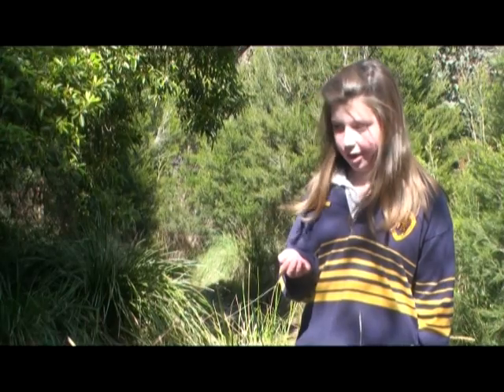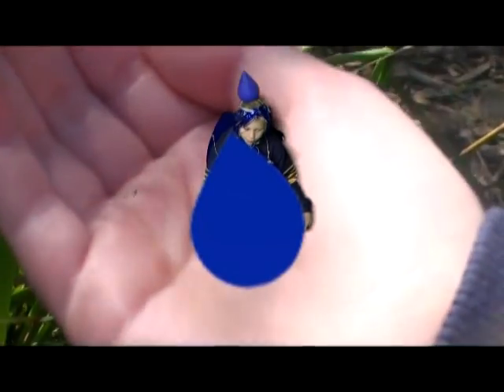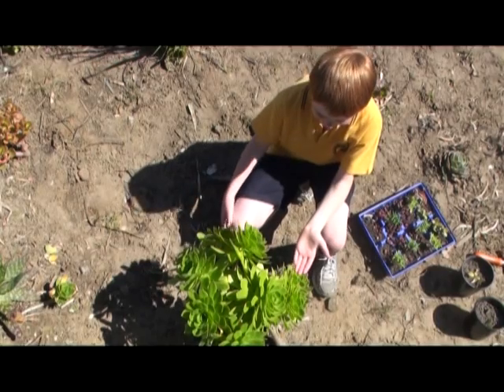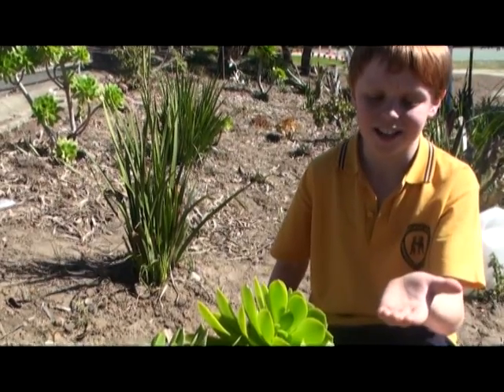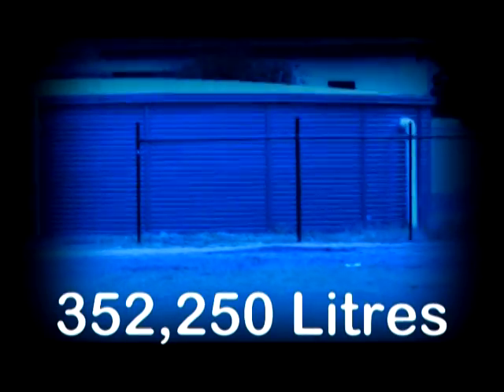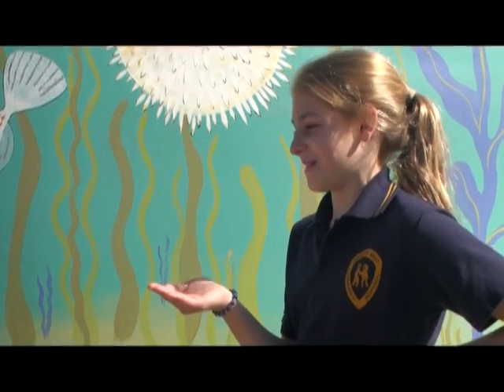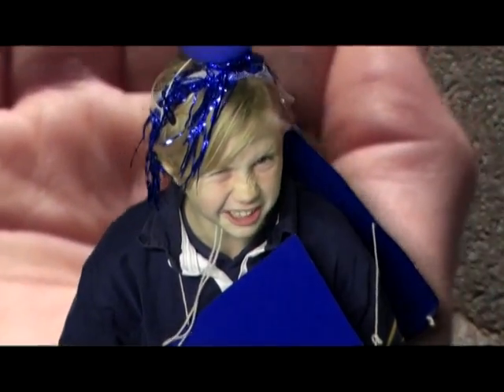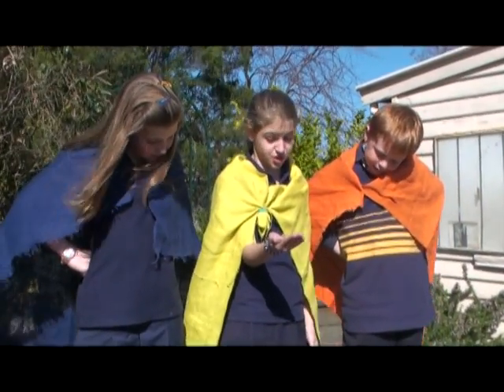How Blue is Your School? by Bentleigh West Primary School - 2010 winning entry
Bentleigh West Primary School students created this documentary to demonstrate how their school saves water and what they intend to do to continue maintain their school's sustainable behavior. This is the winning entry to South East Water's 2010 How Blue is Your School? documentary competition.